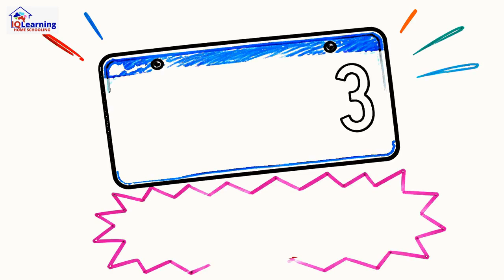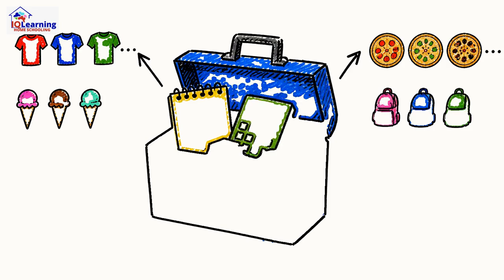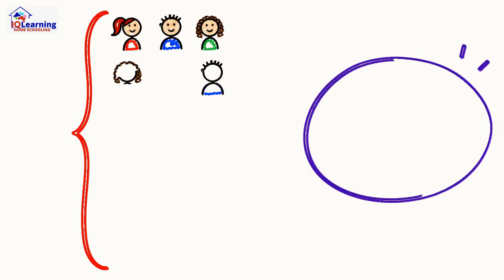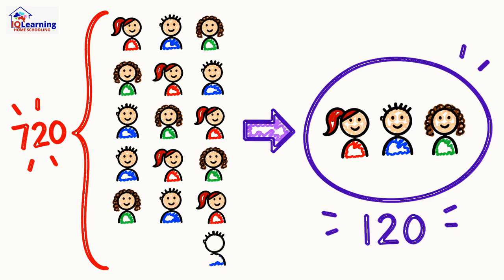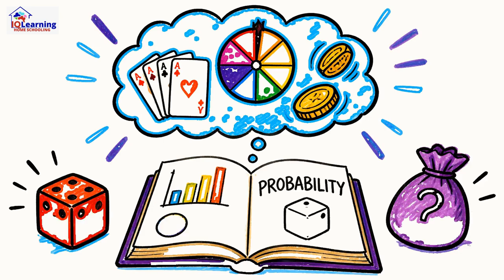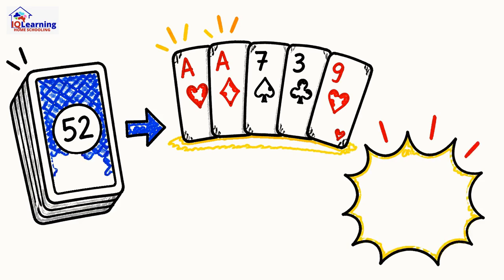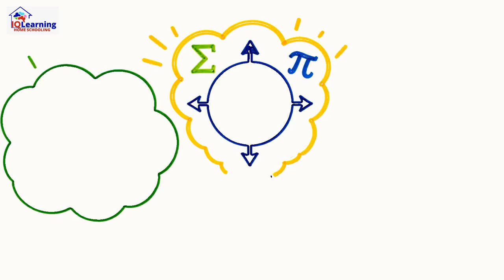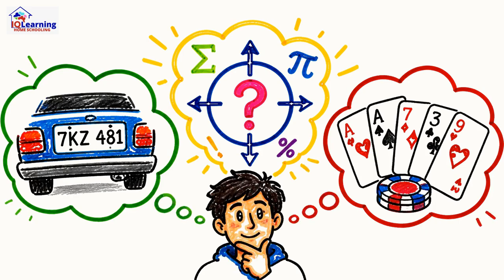Lesson 13 Year 12 Mathematics Combinatorics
Combinatorics is the mathematics of counting - determining how many ways things can be arranged, selected, or combined. These counting principles are essential for probability, statistics, computer science, and many real-world applications. This lesson covers the fundamental counting principle, permutations, and combinations.